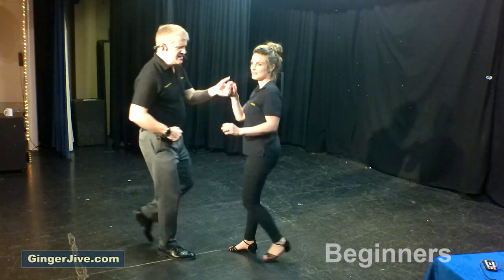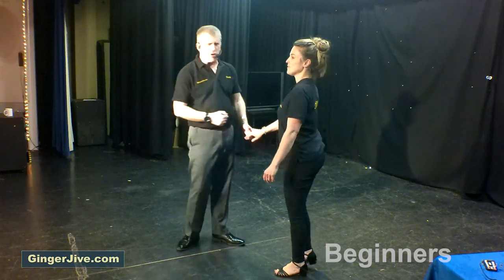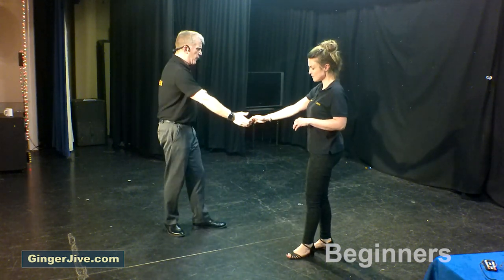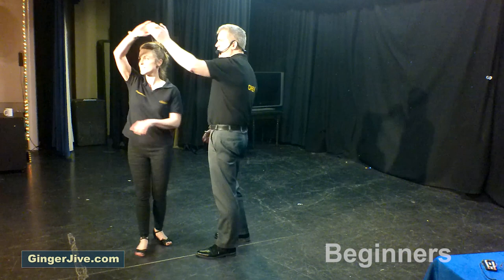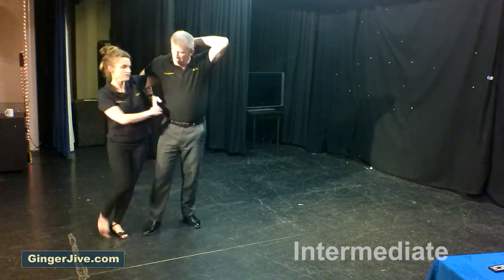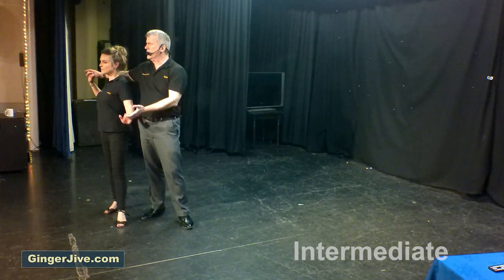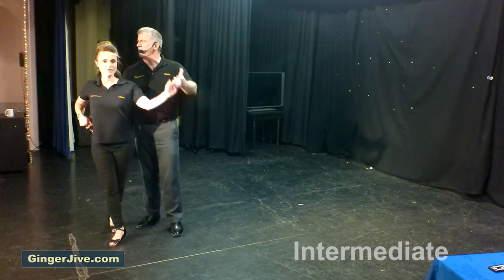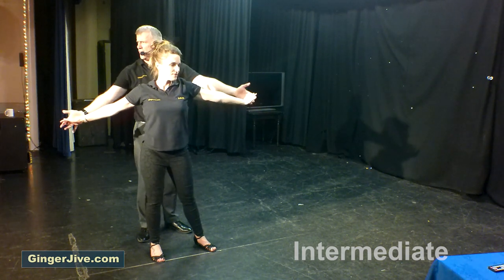Ginger Jive Modern Jive Class Re-Cap from Burghfield 27th April 2022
Ginger Jive  -  Modern Jive Memory Jogger.   In this video we have a "walk through" and demo of both the beginners class and intermediate class taught in Burghfield on Wednesday 27th April 2022.

Please note -  This "Memory Jogger" is a class re-cap reminder of the moves for those who attended the class and not intended for people to learn these modern jive moves from scratch.

00:00  Intro
00:10  Beginners demo
00:29  Neckbreak, Half Windmill & Armjive
01:27  Intermediate demo
01:54  Neckbreak Shoulder Turn, Cleaver & Travelling Half Windmill

1.  Please ensure you are fit & healthy before taking part in any dance/fitness activity. Please consult your Doctor if you are unsure.
2.  Ensure that you have enough space around you to avoid bumping into or tripping on any furniture/rugs etc. Also be aware of any overhead light fittings.

Regards
Kerrin & Luci